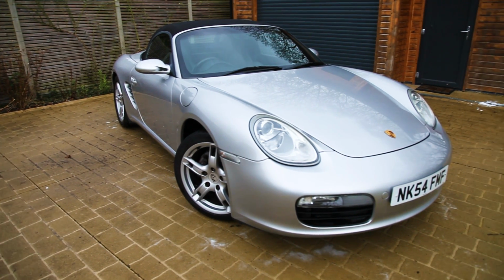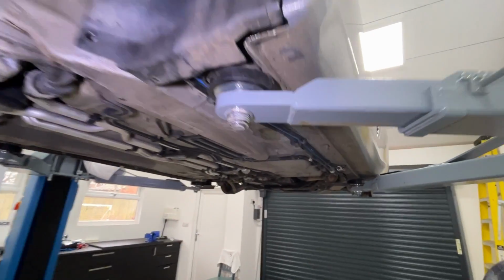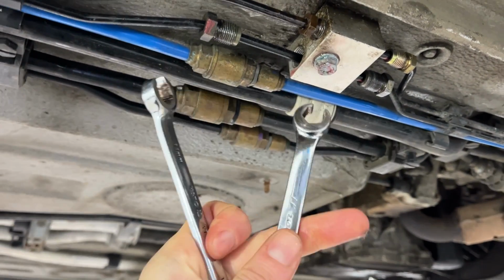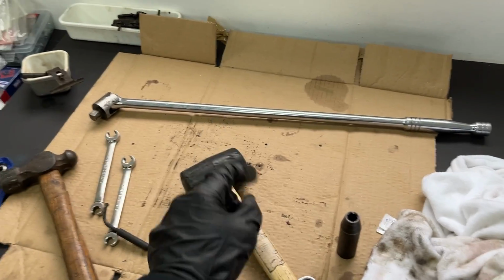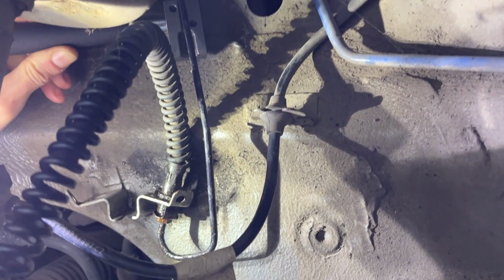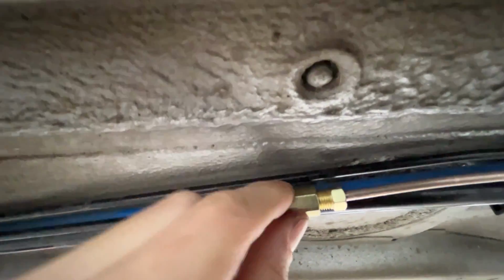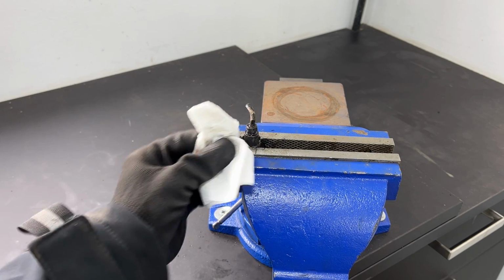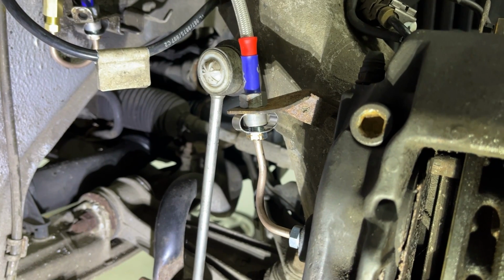How to Remove Siezed Brake Lines | Porsche Restoration Pt.7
This week I'm replacing all the rusted brake lines on the car.  This is actually a pretty common problem for Boxsters and 911s of this generation and boy did they give me a fight.  They are all properly sized on this car so I've had to get creative…

This show is made for entertainment purposes and whilst every effort is made to ensure the information included is correct is should not be relied upon as accurate and is used at your own risk. It is the sole responsibility of any persons(s) using the information / advice contained within that their level of competence is appropriate for the task they want to complete. All users should have all tasks checked by a professional qualified person where appropriate.   Road & Race and individuals associated through ownership and contribution will not accept and liability for any loss, damage, injury or negligence direct or indirect for use of the information / advice contained within.